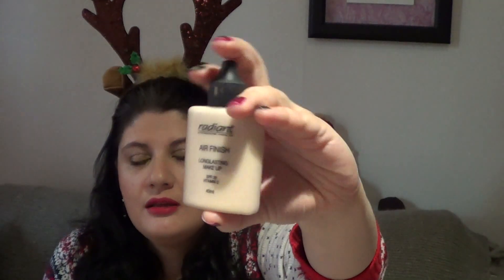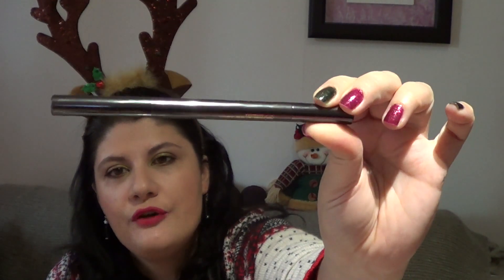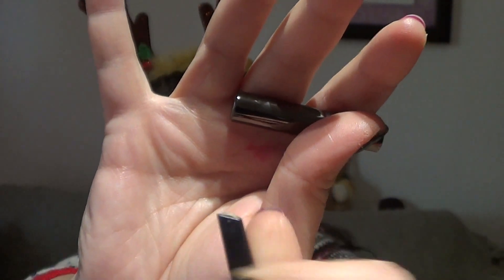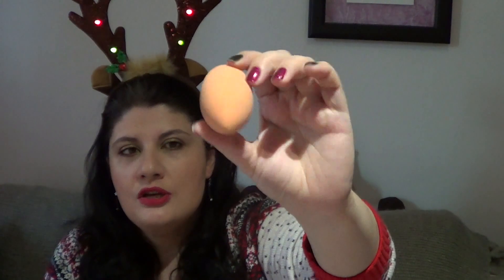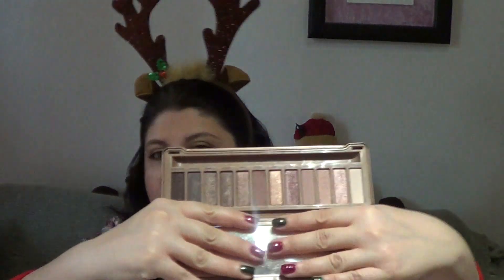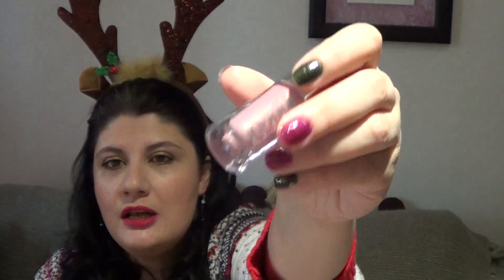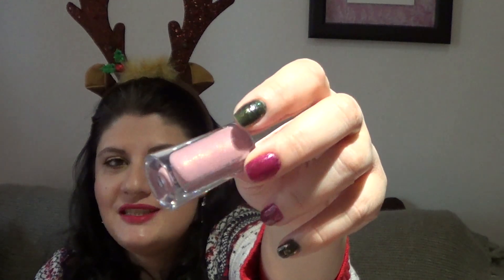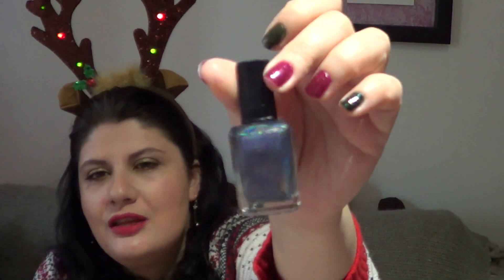14 make up products for 2014 (Eng) |Smugnificent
Do you know memebox?
Also get $10 off automatically at checkout when you spend $150 or more or get $5 off when you spend $100 or more using my link:

Radiant Air Finish Long Lasting Makeup
Dior DiorSkin foundation
MAC strobe liquid lotion
Real Techniques make up sponge
Nars Ita brush
Korres Volcanic minerals twist eyeshadow golden pink
Urban Decaz Naked 3
Tarte Lights, Camera, Lashes mascara
Cadillacquer polish Day Is gone

I'm wearing:
Christmas jumper: H&M
Earrings and Antlers: Claire's
Lips: Bourjois Grand Cru
Nails: Cadillacquer Lights will Guide you & Glowing Christmas